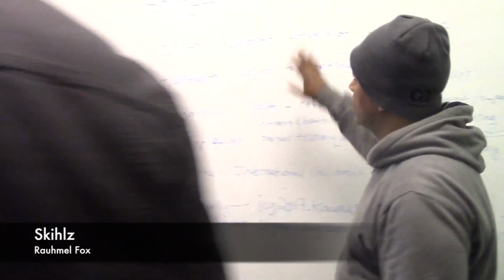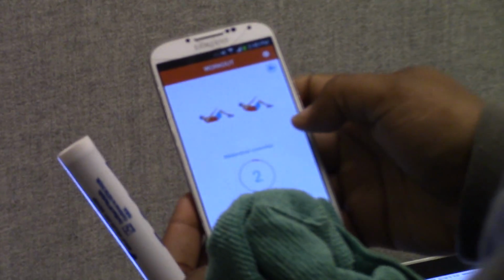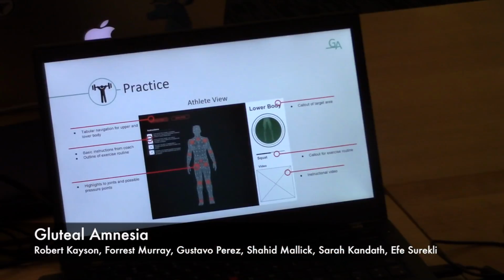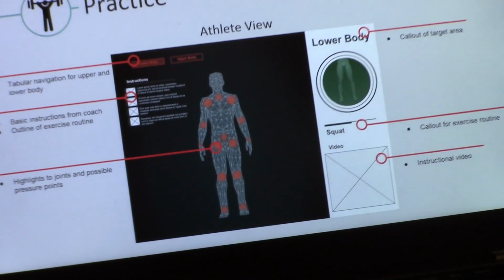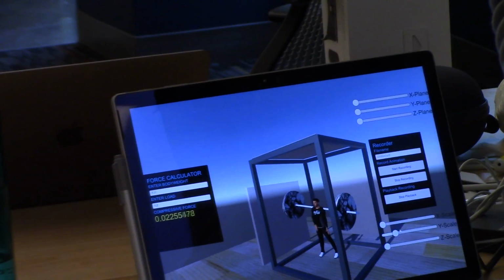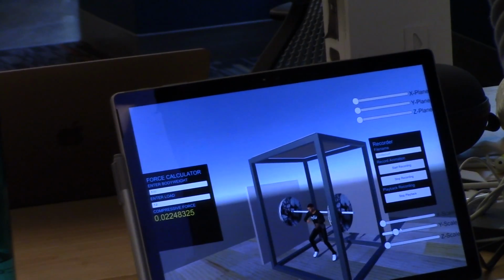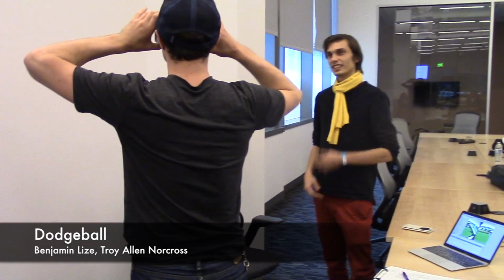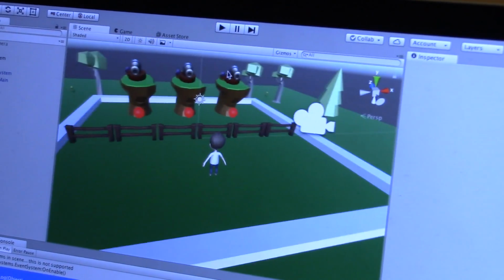Future of Sports Technology Hackathon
February 20, 2017. Enflux and Microsoft partnered to host the "Future of Sports Technology" Hackathon in San Francisco. This Hackathon brought together the best minds in technology and sports to solve real problems for athletes, coaches, sports companies, and fans. Developers worked tirelessly throughout the weekend with Enflux clothing, Microsoft Hololenses, the Sportradar SDK, and WebVR. Check out some of the projects below as well as the prizes they won!